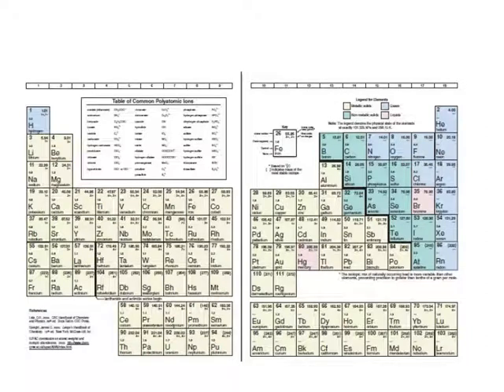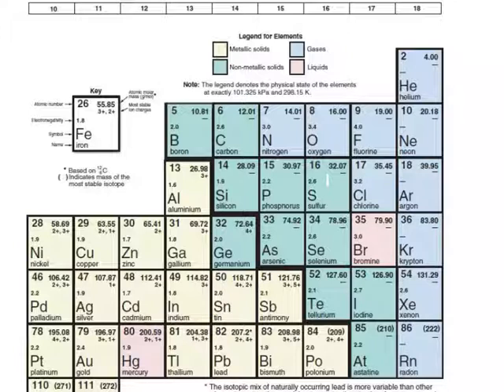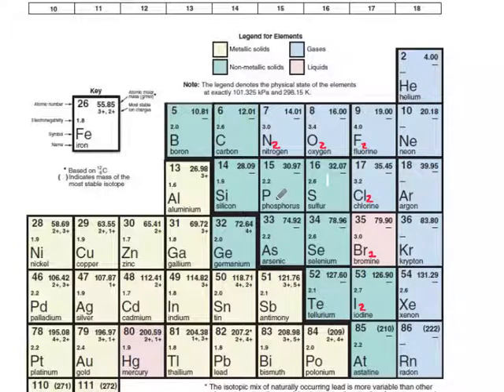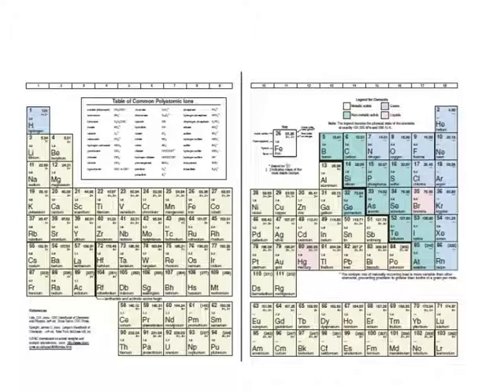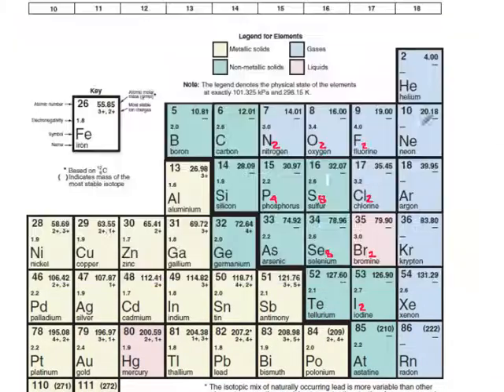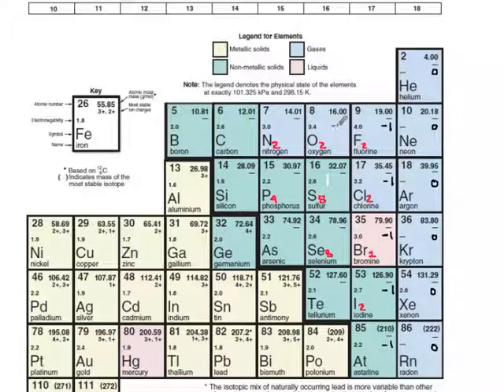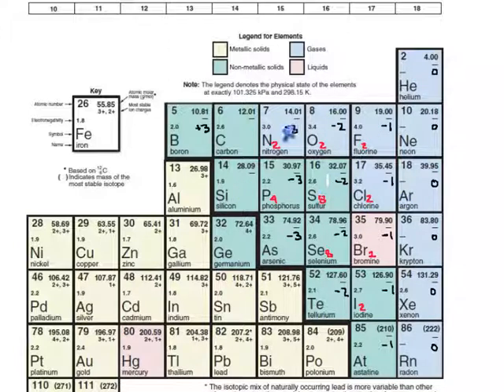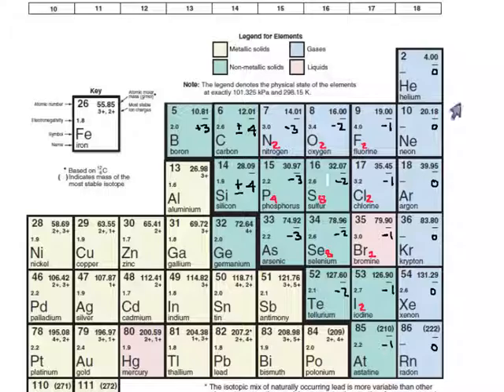0.1.3 Atomic and chemical notation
A few suggested modifications to Alberta Ed's periodic table.